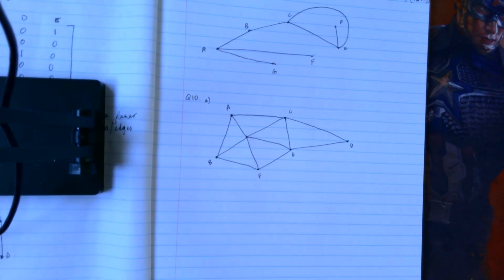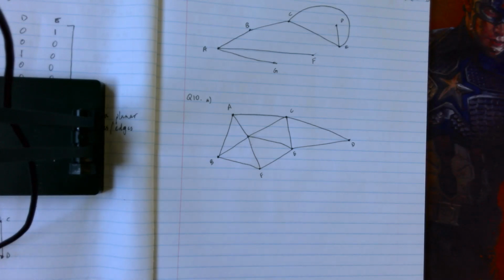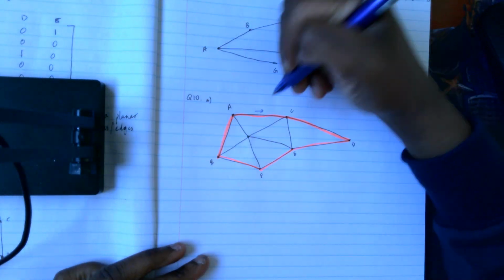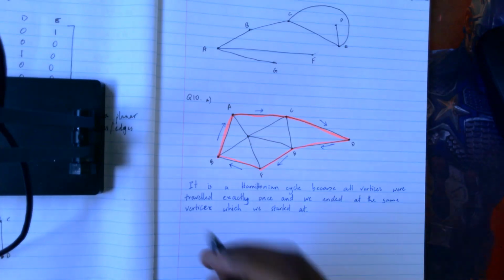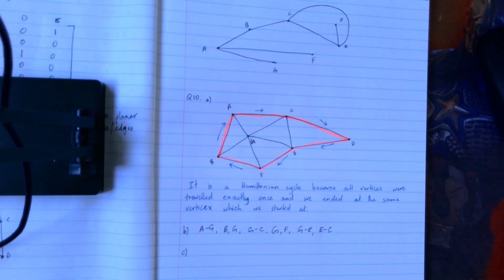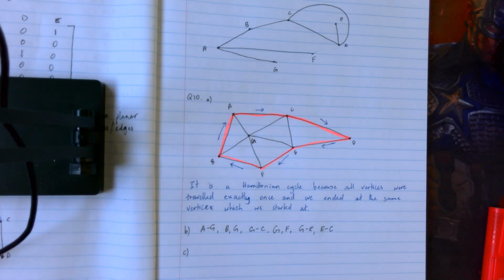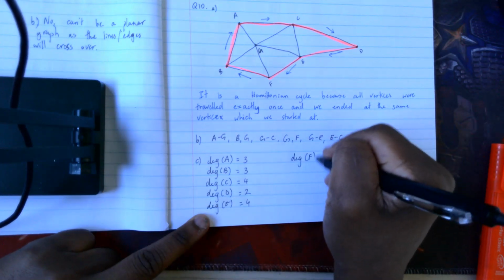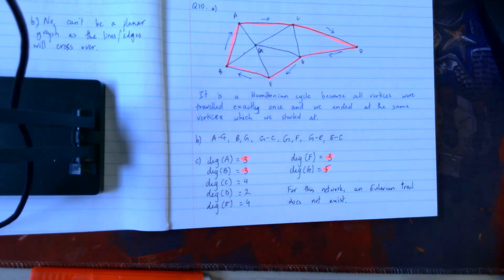IA3 SF 2024 Q10